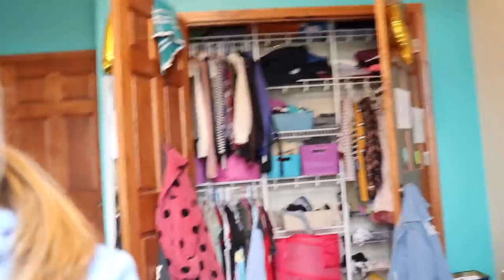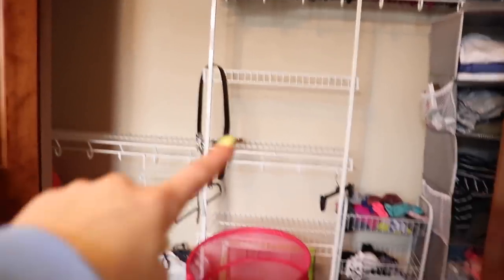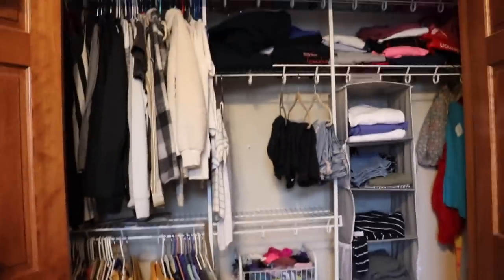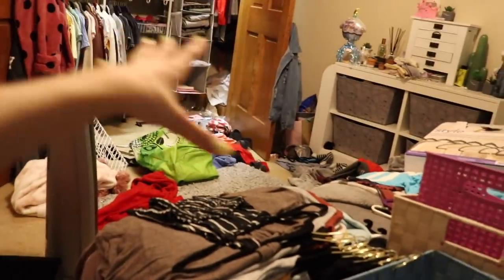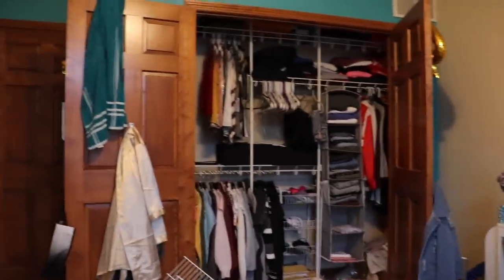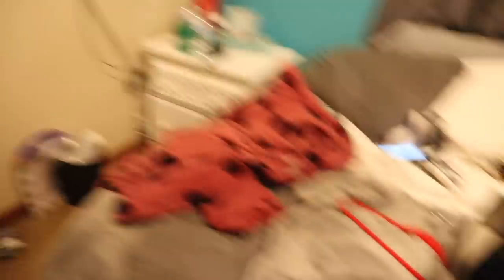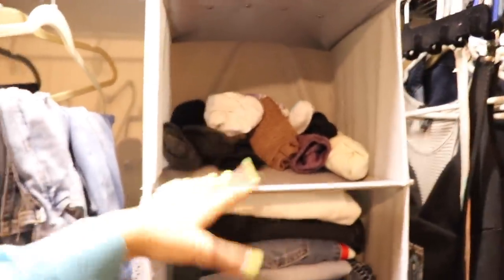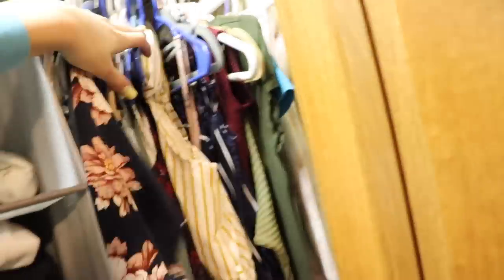organzing my entire closet+ closet tour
Hey everyone! I hope you enjoyed today's video!

xoxo~Bailey

Social media❤

FOLLOW ME ON DOTE~ @bailey dedrick

comment "follow bailey on insta" if you see this